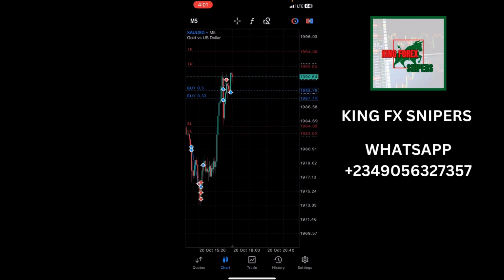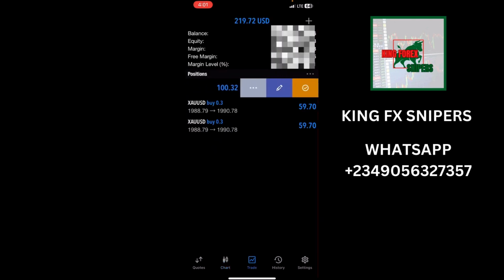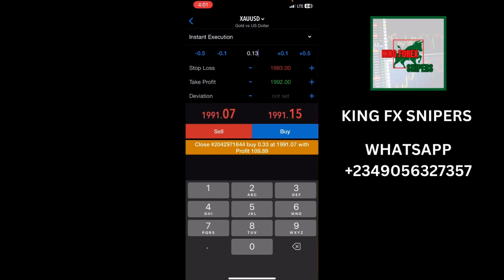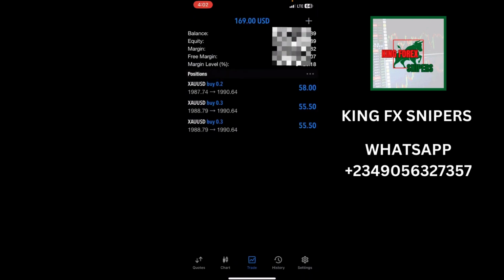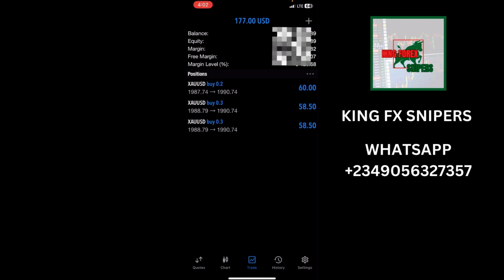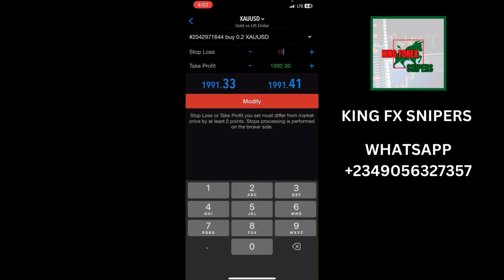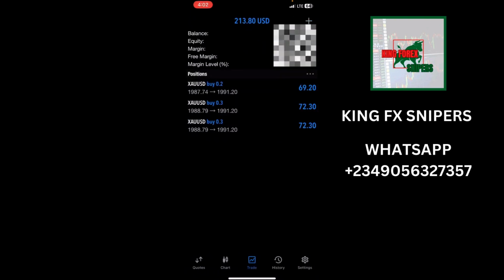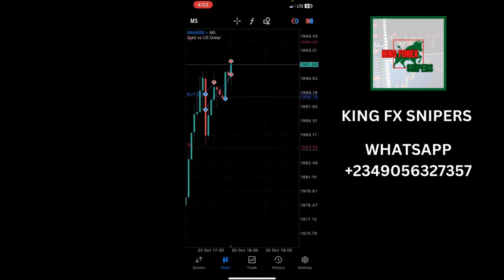How to Take Partial Profits/ Set Break Even(BE) While Trading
how to set Break Even(BE) and take Partial Profits. This is the simplest tutorial you’d come across